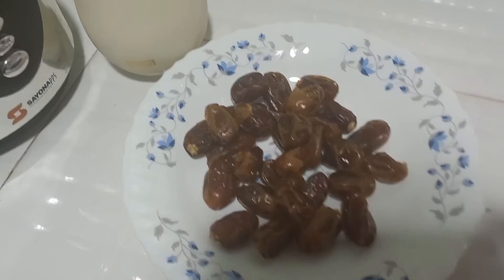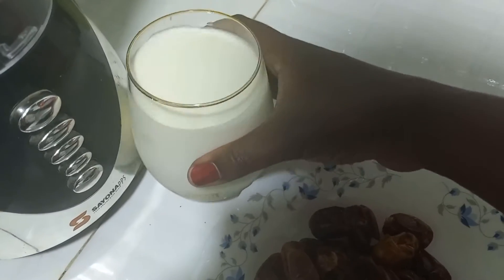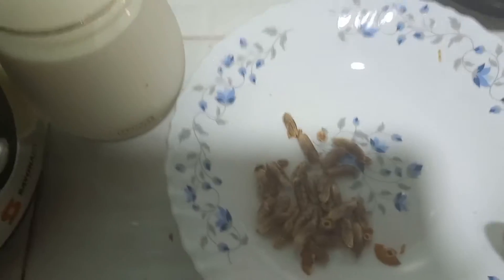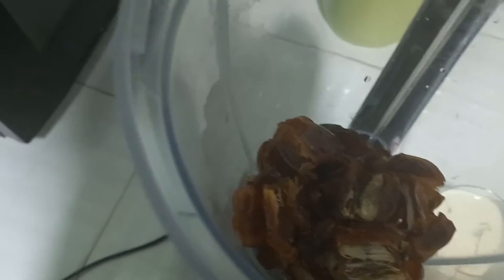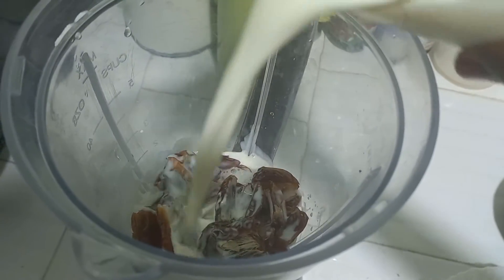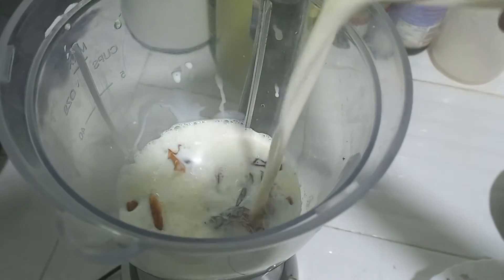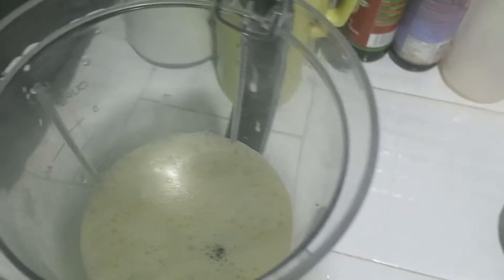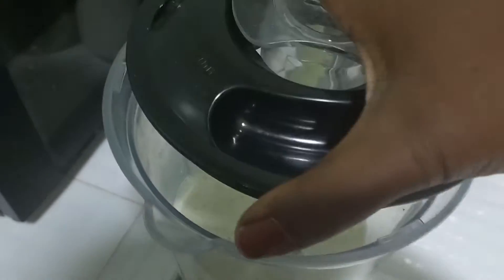DATE PALM (TENDE)SMOOTHIE 🌴